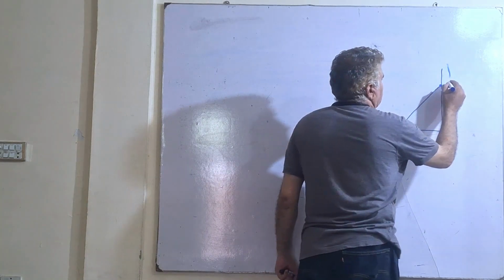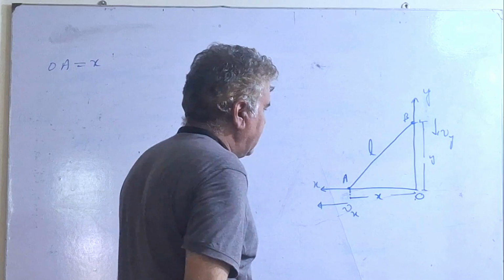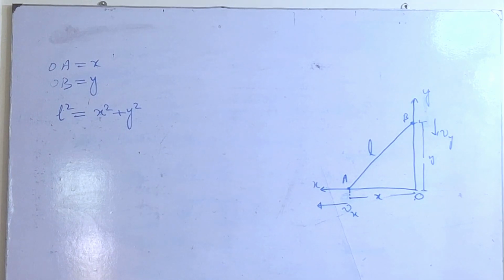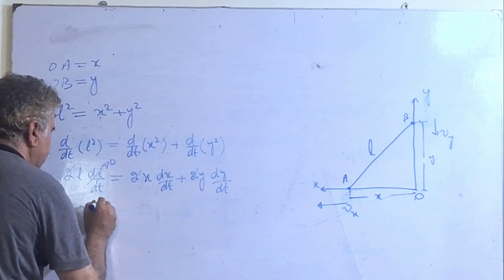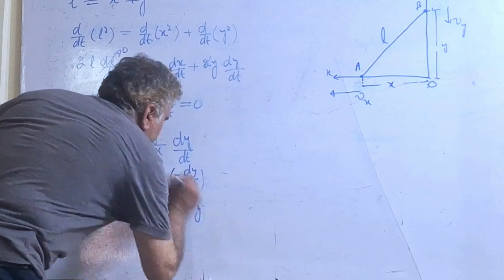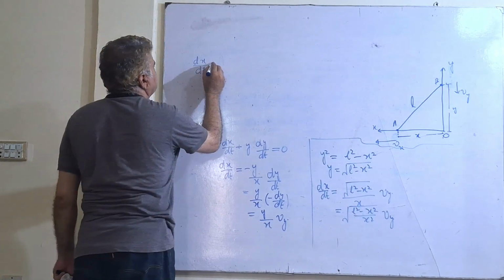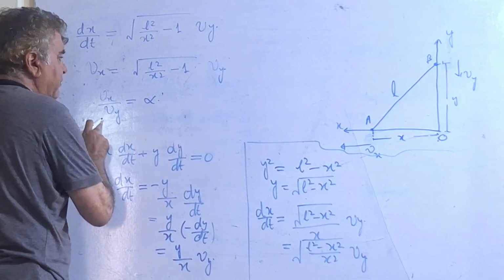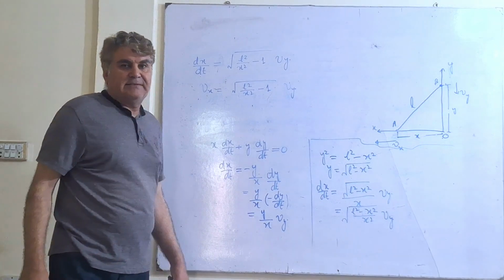Dynamics of a Rod sliding against a wall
Horizontal velocity of a rod sliding down against a wall, Are the vertical and horizontal velocity of a rod sliding against a wall same? Dynamics of a falling Rod, Dynamics of a sliding rod, Classical mechanics, Mechanics, problems solutions, problems in mechanics